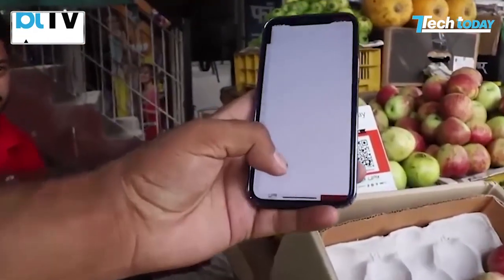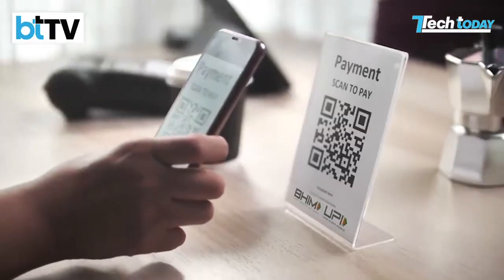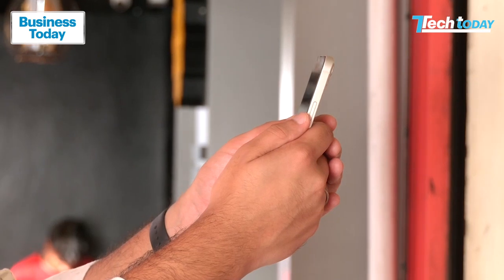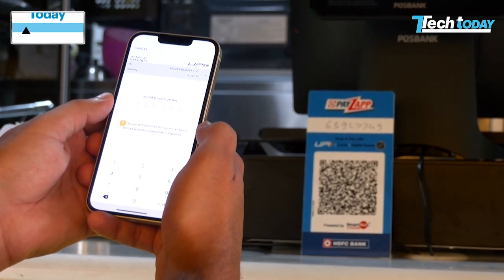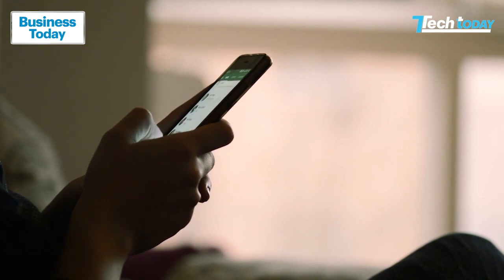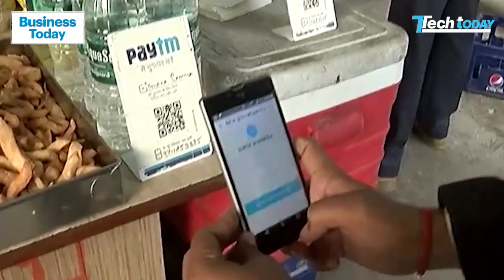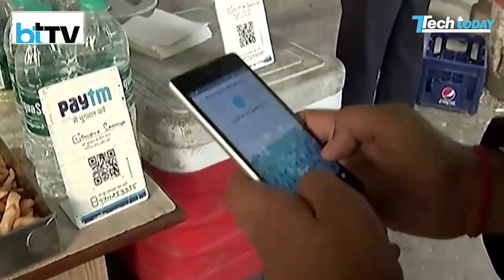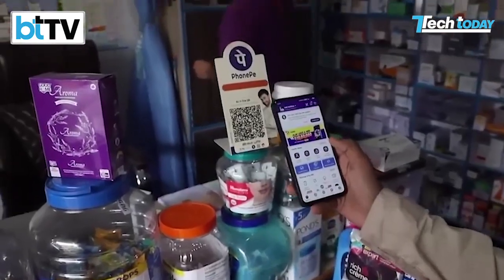How To Share UPI ID With Family & Friends | Tech Today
You can now share a single UPI ID with up to 5 people. This is a new facility announced by NPCI called UPI Circle. When will it be live and how can you use it? Find out in this video.